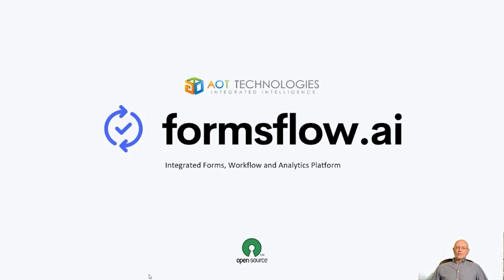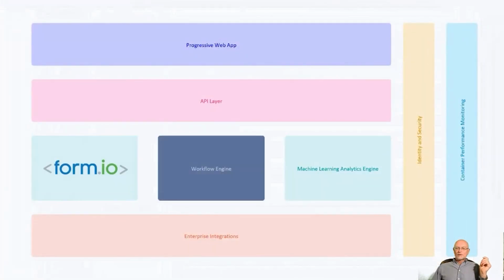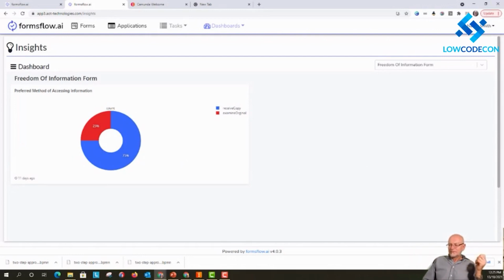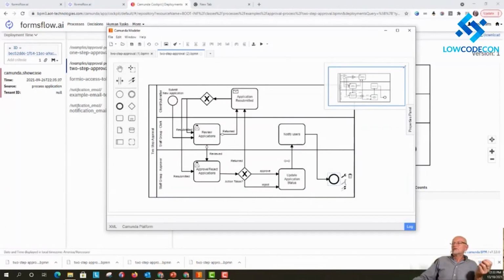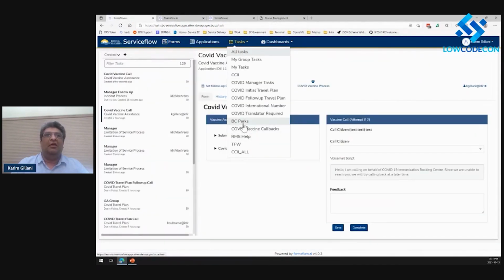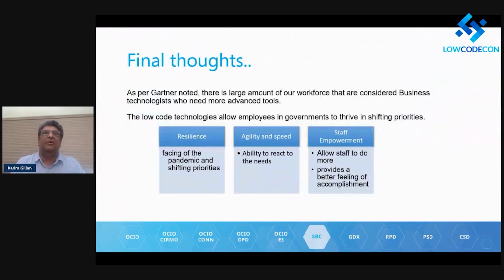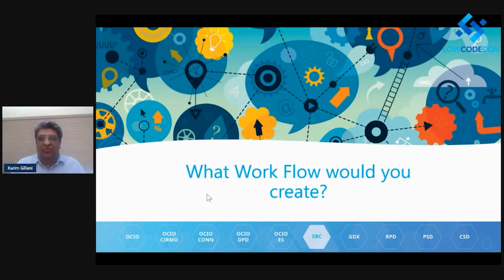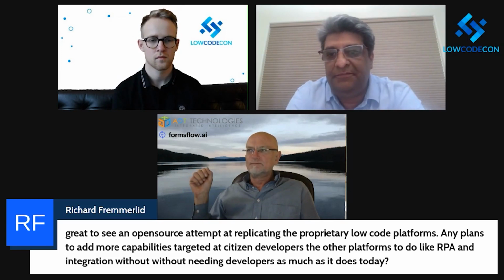LCC2021 - Low Code Open Source Framework with Chris Robinson Karim Gillani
Watch Chris Robinson and Karim Gillani's presentation at LowCodeCon. Originally broadcast on October 13, 2021.